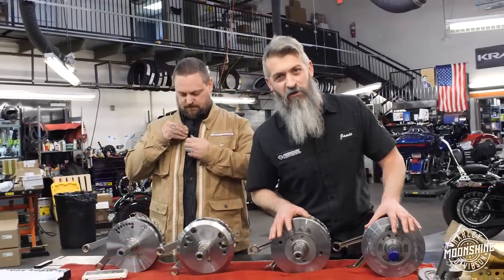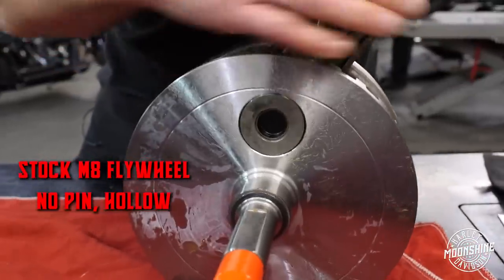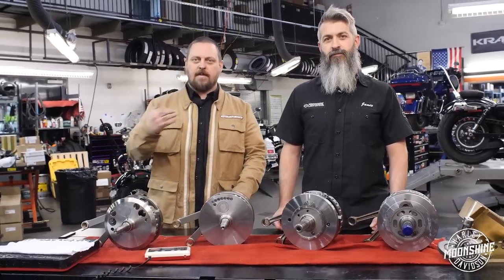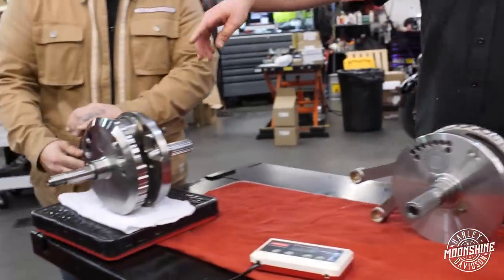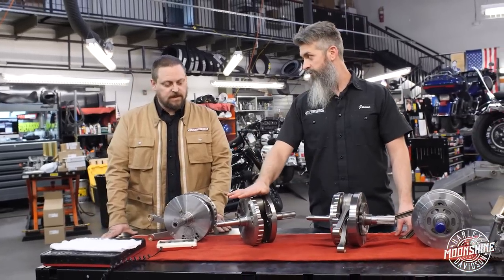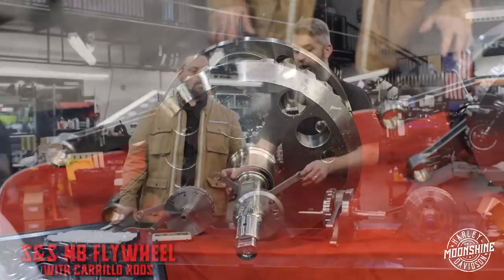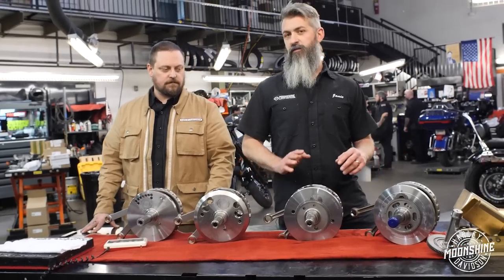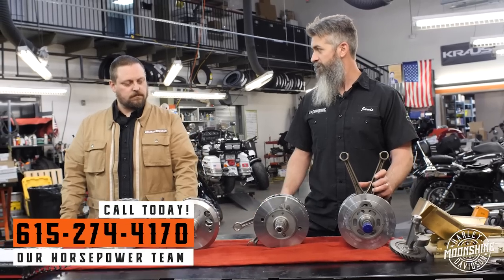Stock VS Built | M8 Flywheel Comparison 2020 with Moonshine H-D | Shop Talk Episode 46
Today in the shop, Jamie and Mike take us through a Flywheel Comparison of Stock versus Built Flywheels. We've got four flywheels in this comparison:

- Stock Harley M8 Flywheel with counter-balancer
- S&S 4.625 Stroker Kit with counter-balancer
- Stock Harley M8 Flywheel without counter-balancer with carrillo rods
- S&S M8 Flywheel without counter-balancer with carrillo rods

We'll be answering these questions at our Live Q&A Stream Dec. 11th, 2020 here at the shop. We want to hear from you!